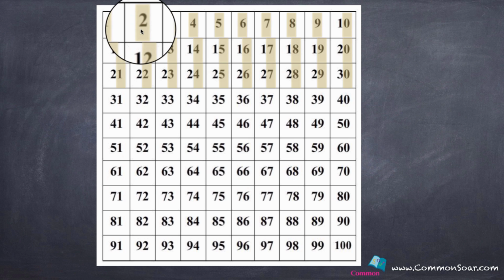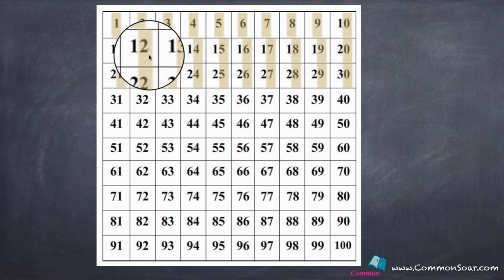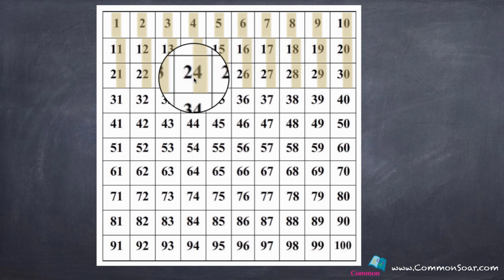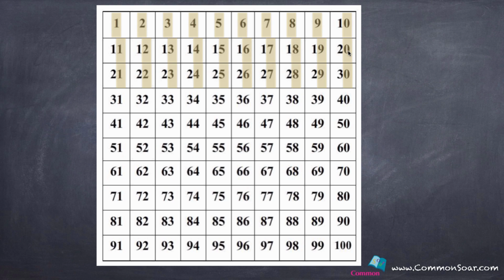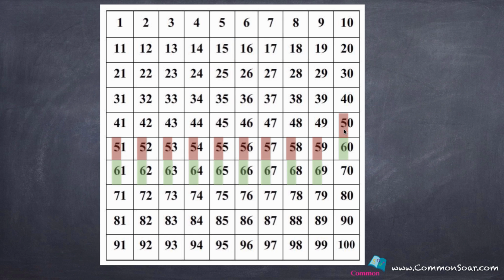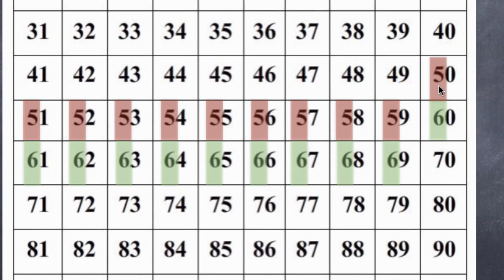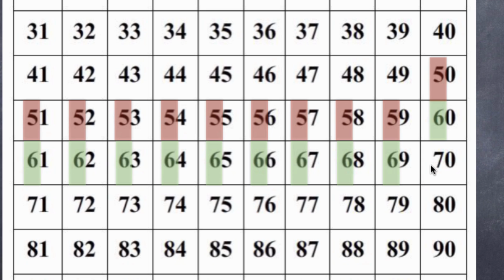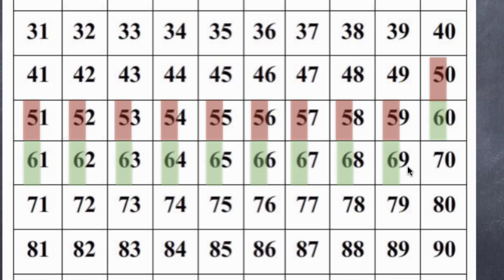Tens and Ones in a 100 Chart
Why do we use the digits that we use to make numbers?  Try these activities to help your child see why the tens place and ones place digits in a 100 chart are there.